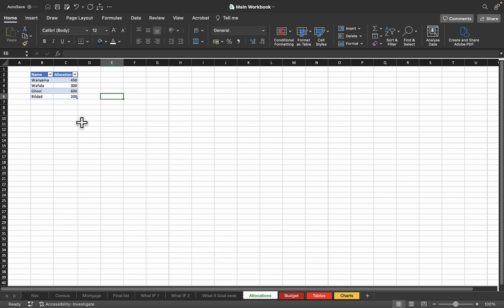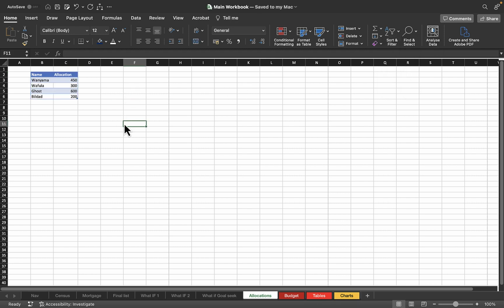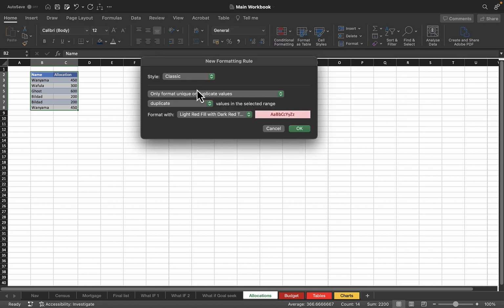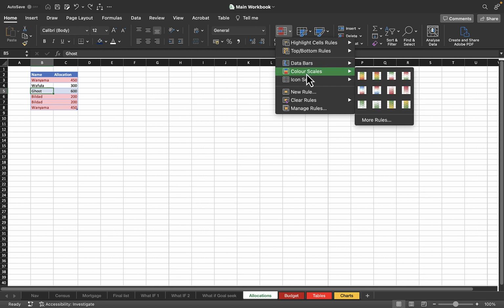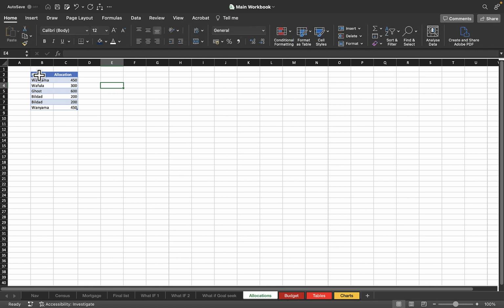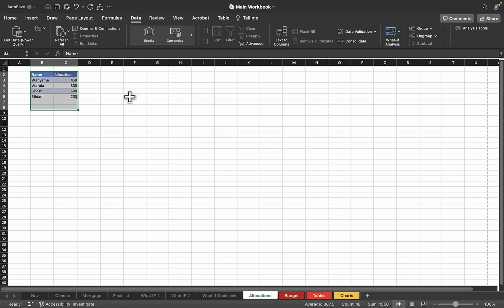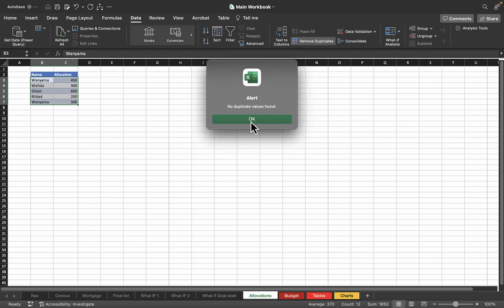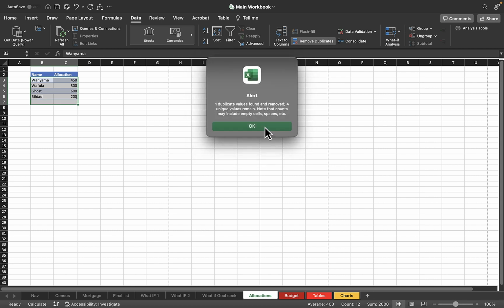63 - Excel for beginners - Locating and removing duplicates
How do you locate and remove duplicates in Microsoft excel?